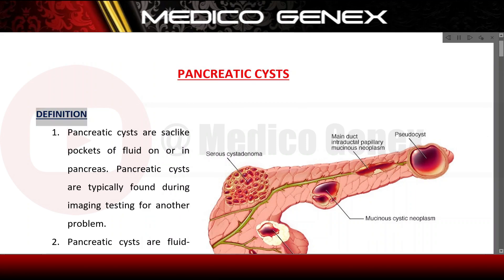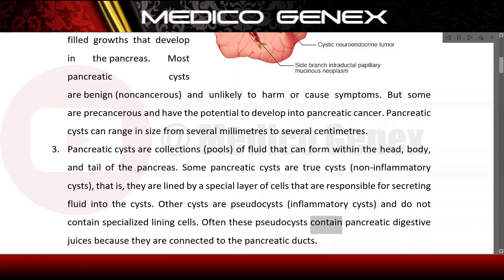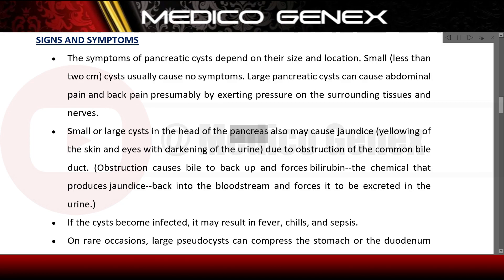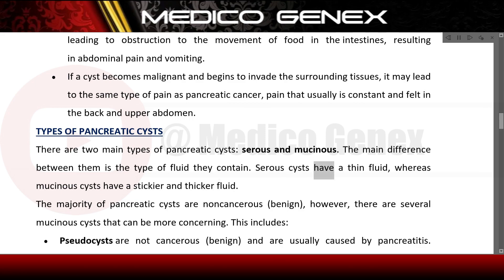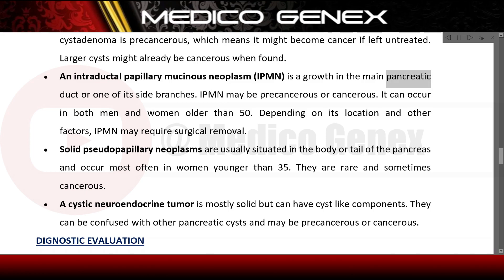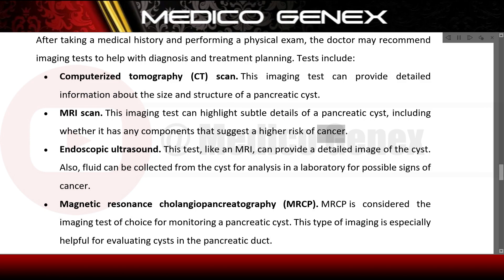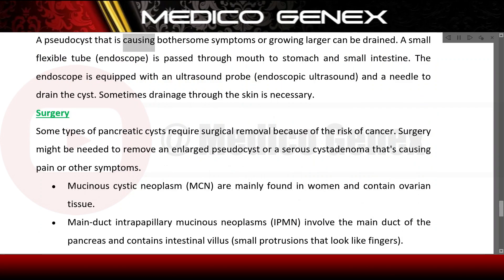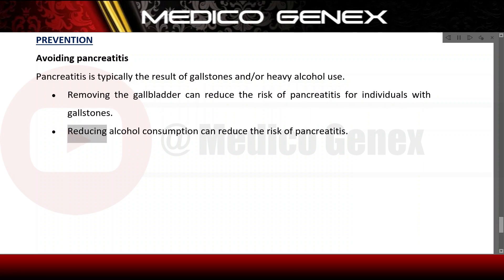PANCREATIC CYSTS | MEDICINE | TYPES OF PANCREATIC CYSTS | TREATMENT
Hello everyone,

About Video:
Pancreatic cysts are fluid-filled sacs or pockets that develop within the pancreas. The pancreas is a vital organ located behind the stomach and plays a crucial role in digestion and the regulation of blood sugar levels. While some pancreatic cysts are harmless and do not cause any symptoms or complications, others can be indicative of underlying conditions or carry the risk of developing into more serious conditions.

Pancreatic cysts are relatively common, and their prevalence has increased in recent years due to advancements in imaging technology, such as computed tomography (CT) scans and magnetic resonance imaging (MRI). These imaging techniques allow for better detection and characterization of pancreatic cysts, even those that are small and asymptomatic.